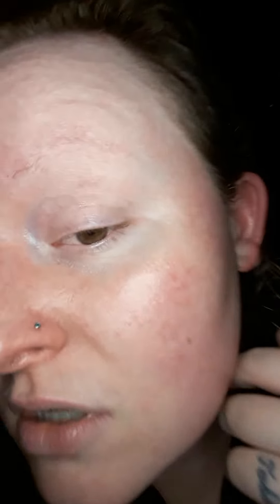day 4 of 14 using Jeffreestar skin moisturizer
day routine :
cerave daily renewal sa cleanser
dickensins witch hazel toner
I'm from mugwart essence
good molecules niacinamide serum
Jeffreestar Skin moisturizer
cosrx 50 pa ++ sunscreen

night routine :
cosrx snail mucin essence
good molecules dark spot serum
Jeffreestar skin moisturizer